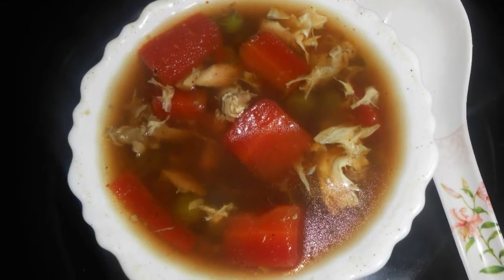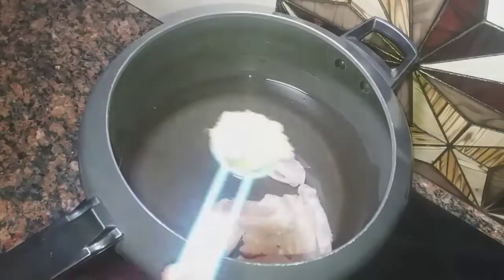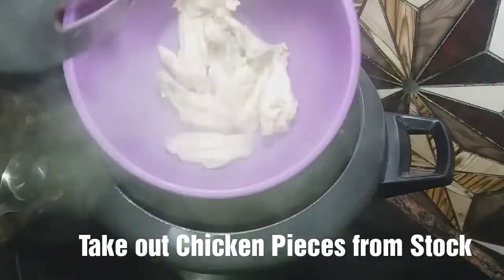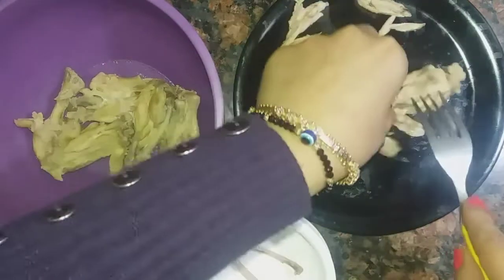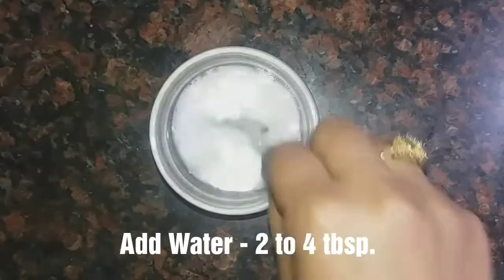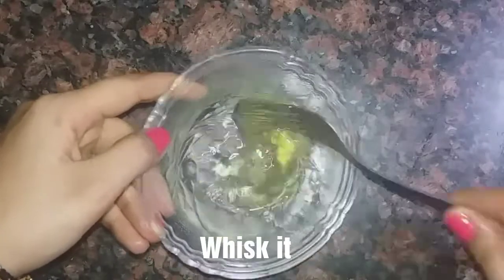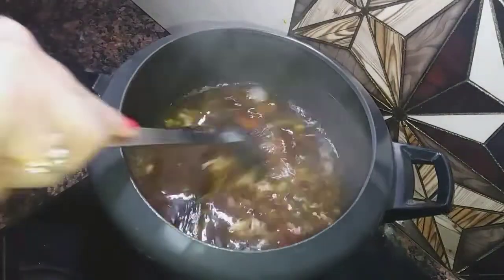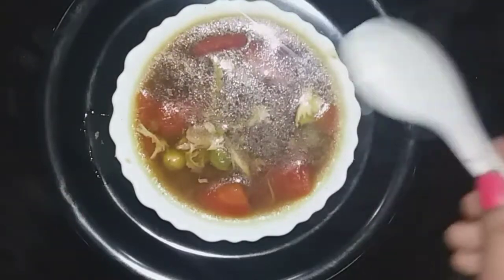Healthy Chicken Hot n Sour Soup | How to make Healthy Soup | Winter Special by The Indus Flavour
Hello Friends !!
Recipe of the day is HealthyChickenSoup